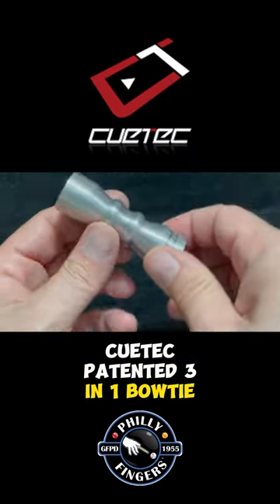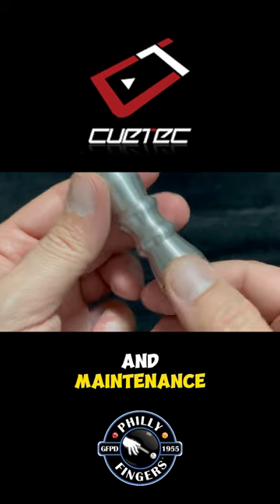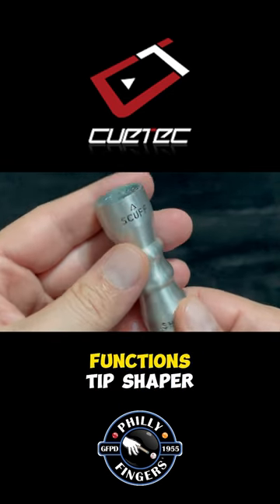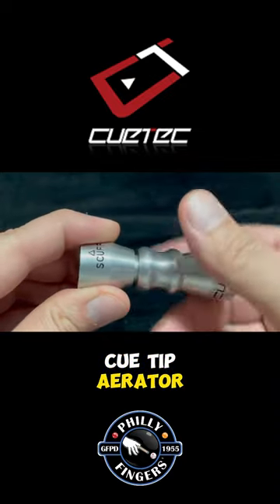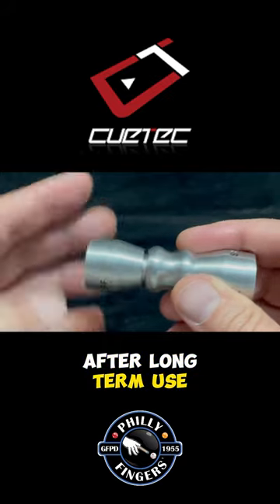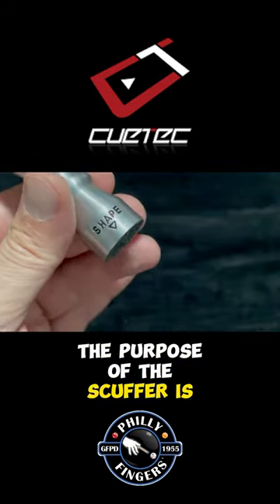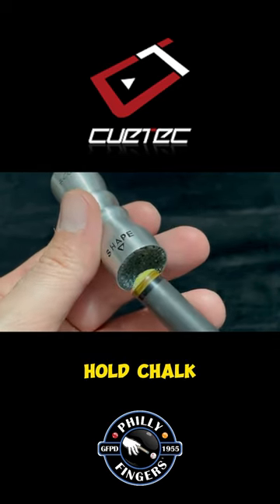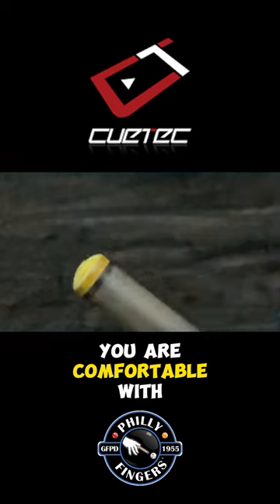cuetec bow tie tip tool - a must have!